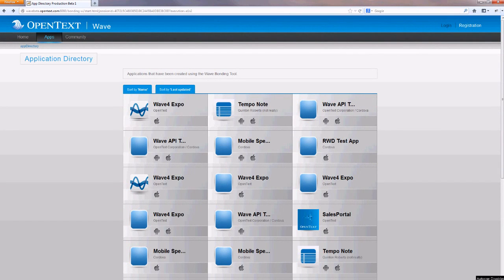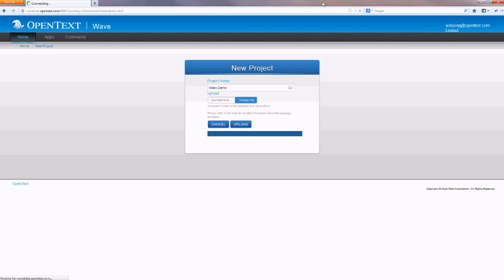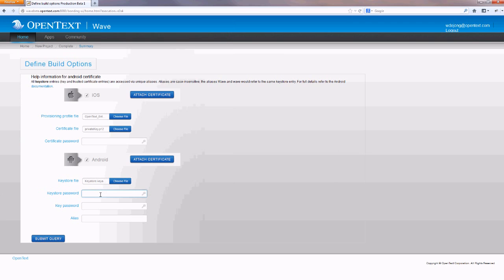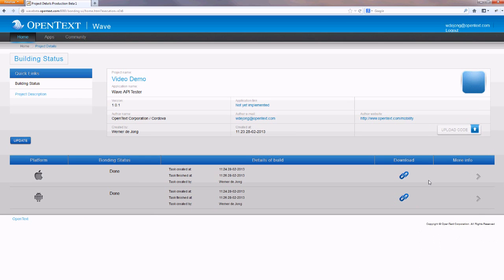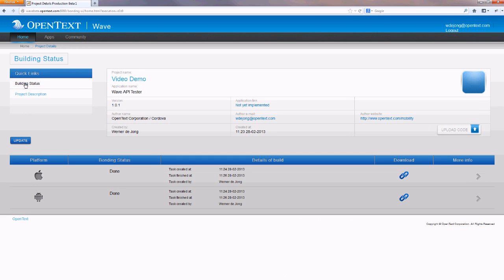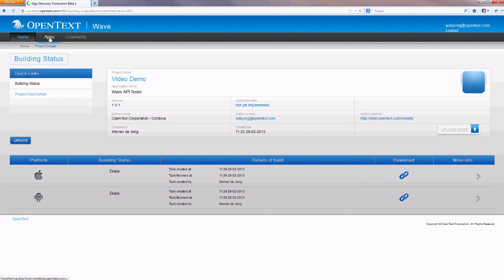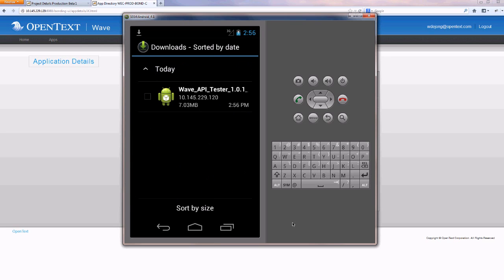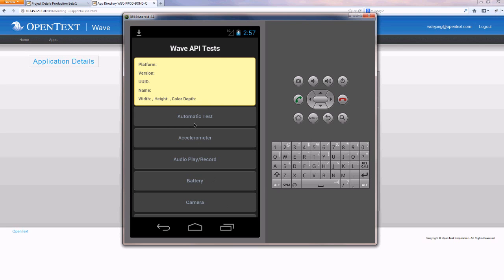OpenText Mobile Wave 4.0 Product Demo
A demonstration of OpenText Mobile Wave 4.0, creating cross-platform hybrid mobile applications.